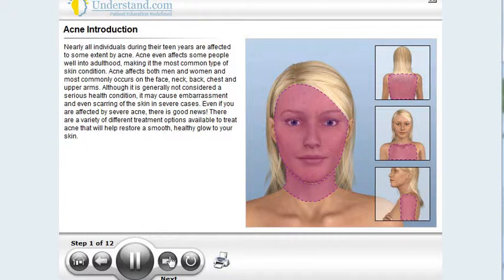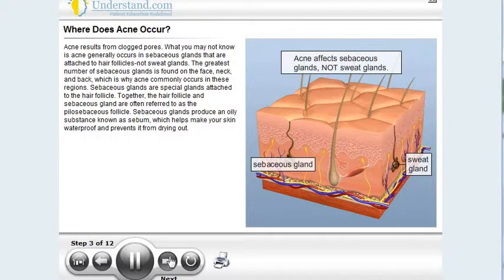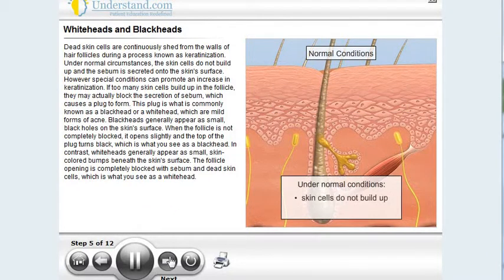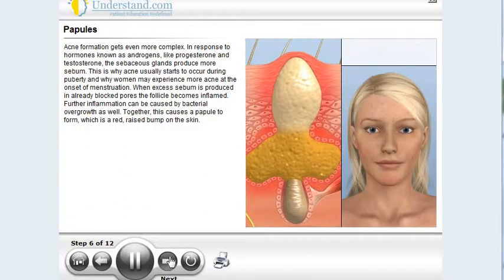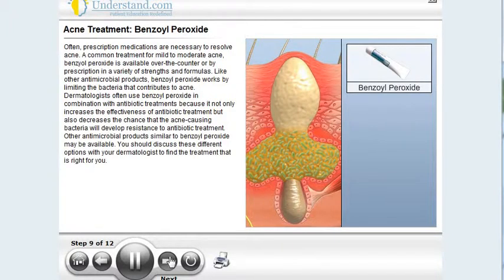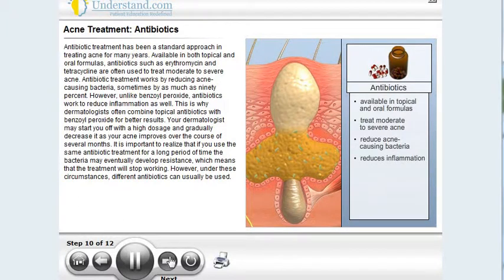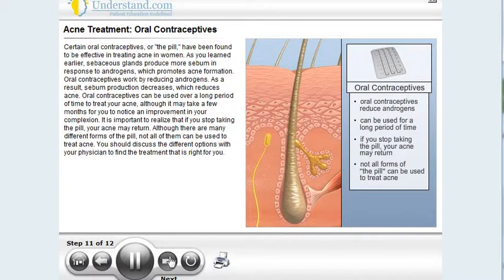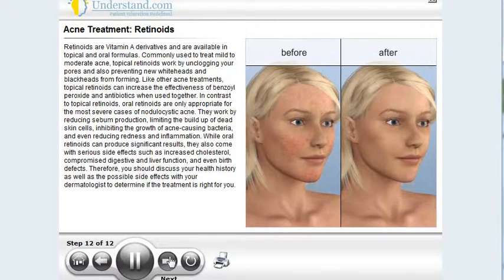Skin 101 Insider - Acne